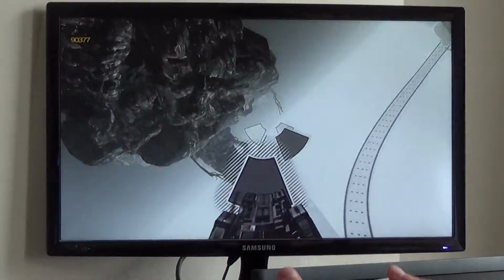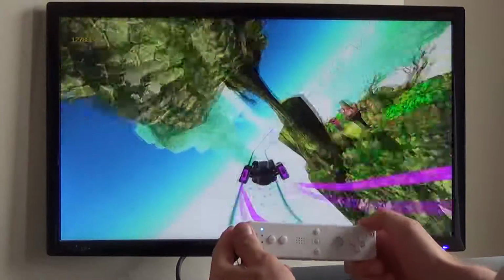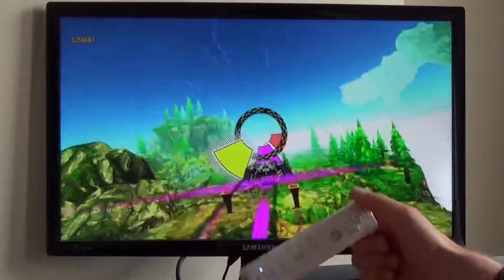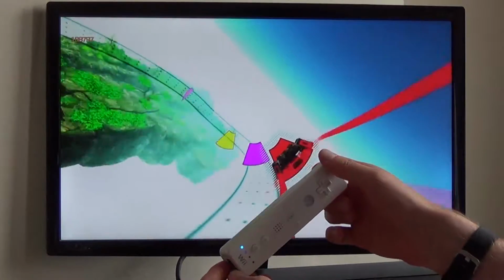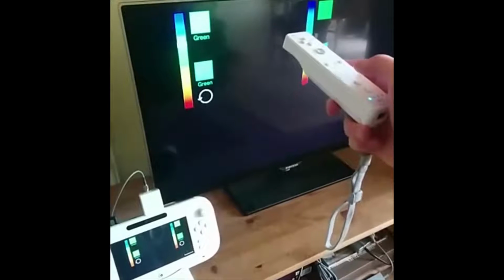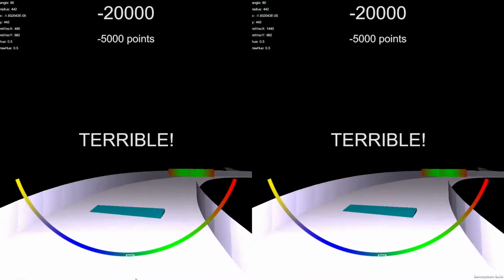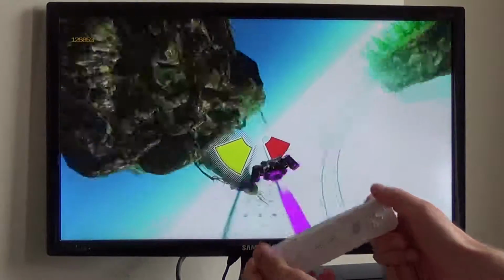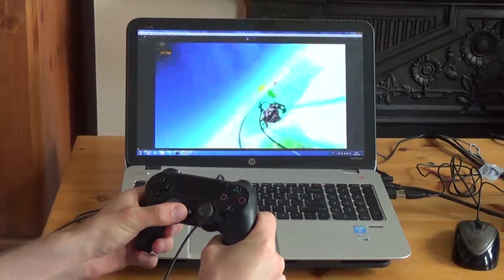Flight of Light - Dev Diary #2 - Controls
Discussing the control scheme used by Flight of Light, including its origins and versatility.